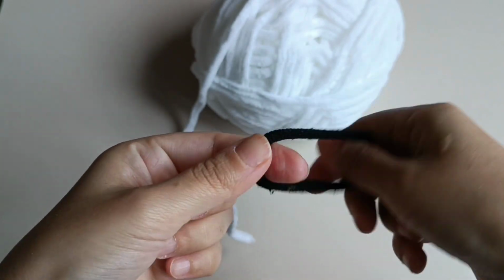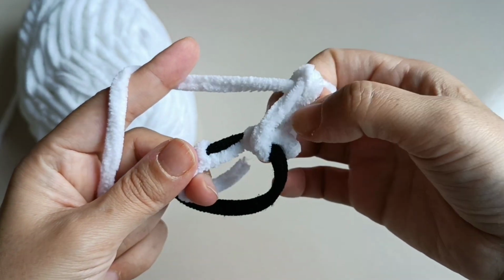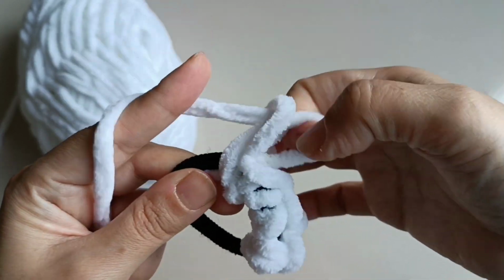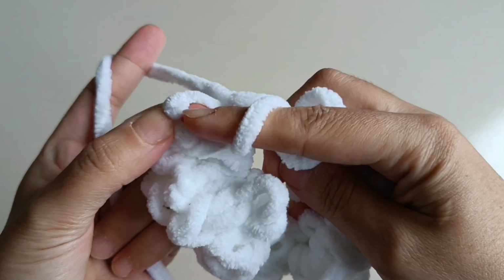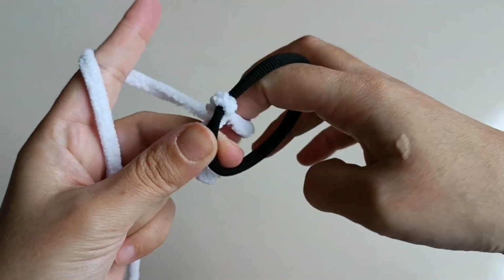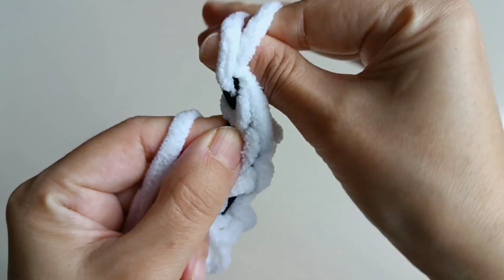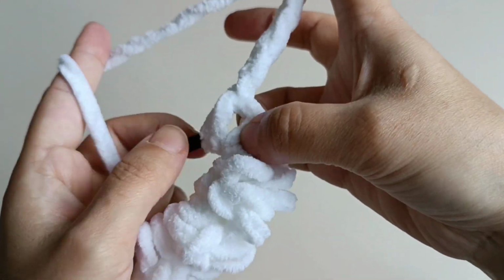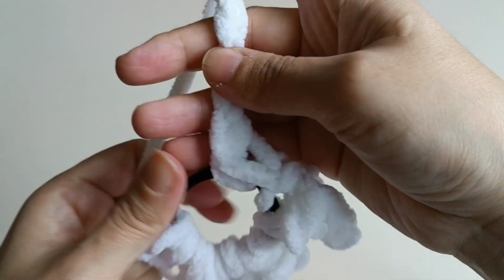How to make EASY Scrunchies Without hook & needles with 2 way , friendly for beginners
Crochet these beautiful Scrunchies in only 10 minutes! Beginner-friendly pattern.
 This tutorial is just a super simple and quick tutorial for how to make a crochet scrunchie using a hair tie! This simple design takes less than 10 min to make and makes the perfect little gifts for loved ones! They are also the perfect small addition to your shops! I hope you all enjoy!
crochet scrunchies how to make scrunchies scrunchies for beginners crochet velvet yarn velvet yarn

crochet scrunchies for beginners
scrunchies crochet
how to crochet scrunchies
crochet scrunchies
how to make crochet scrunchies
how to crochet scrunchies for beginners
crochet scrunchies with elastic
easy crochet scrunchies for beginners
crochet hair scrunchies easy
crochet hair scrunchies
hair scrunchies crochet
how to crochet hair scrunchies
scrunchies crochet tutorial
scrunchies how to make crochet
velvet scrunchies crochet
easy crochet scrunchies
how to make scrunchies crochet
how to make a crochet scrunchies for beginners
crochet scrunchies with rubber band
crochet scrunchies design
crochet christmas scrunchies
easy crochet hair scrunchies
crochet hair scrunchies tutorial
crochet hair scrunchies with beads
crochet scrunchies tutorial
how to make scrunchies with crochet
christmas crochet scrunchies
crochet scrunchies with beads
making crochet scrunchies
how to crochet for beginners scrunchies
bunny ear scrunchies,bunny scrunchies diy,fluffy scrunchies
how to make fluffy scrunchies
tejidos a crochet
Magic
Do it yourself
Hook
Knitting